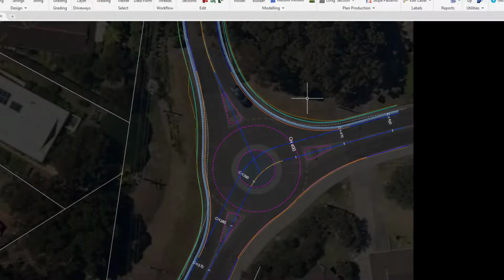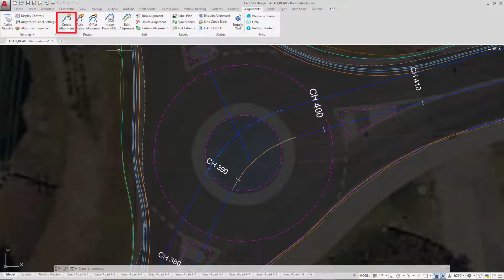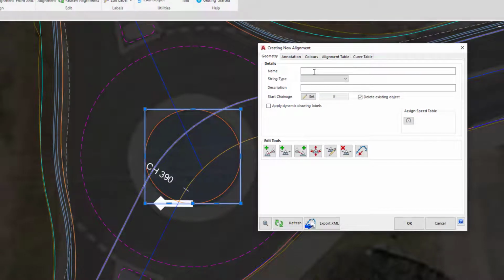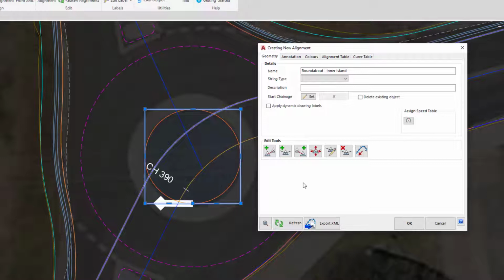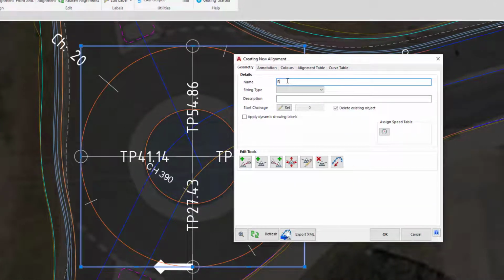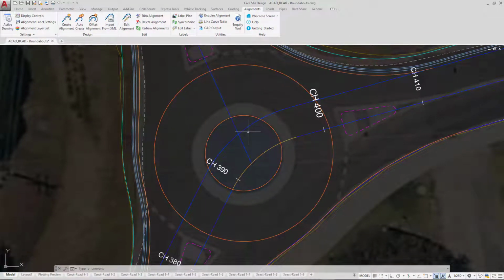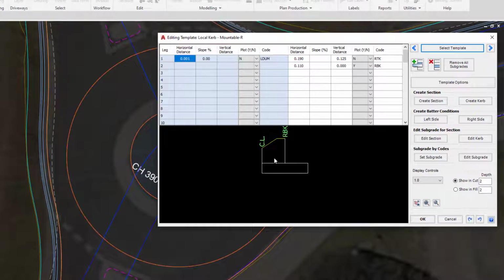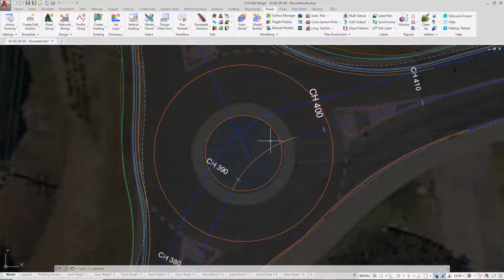Roundabout Tool | Creating Alignments and Template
The roundabout tool operates with user created alignments for the inner and outer annulus. Before we use the roundabout tool we show you how to create Alignments for the AutoCAD & BricsCAD platform, and then review the kerb template being applied to the inner alignment. Civil 3D users should still review this video, even though you will create Civil 3D alignments instead.